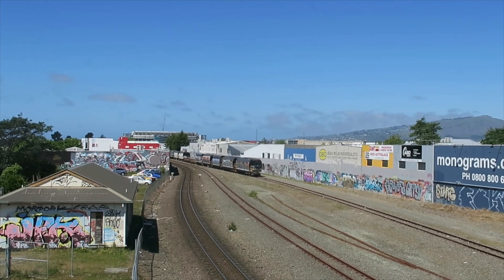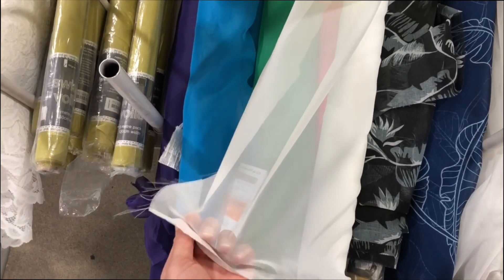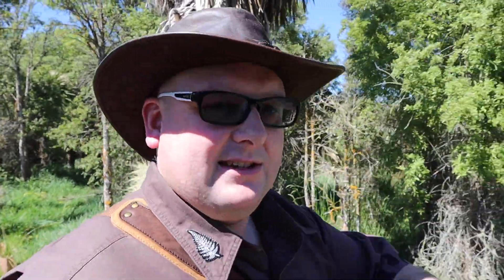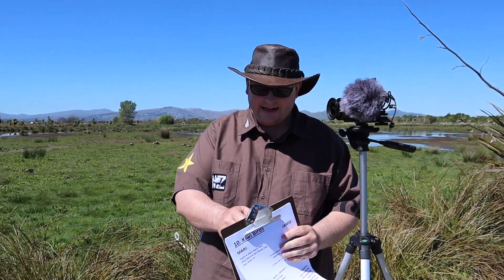YouTube collab with a local // Christchurch, NZ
Daily life in Christchurch, New Zealand and collaborating with a local youtuber at Travis Wetland.

MY LINKS

- Main camera (my review)
- Second camera (my review)

TRAVEL GOODIES

When you sign up with this link and book your first place.

When you book using this link!

ABOUT ME

Californian traveling the world and living in New Zealand. Here to share adventures and give you tips about travel, culture, language, and life.